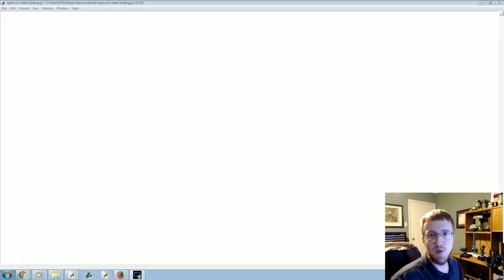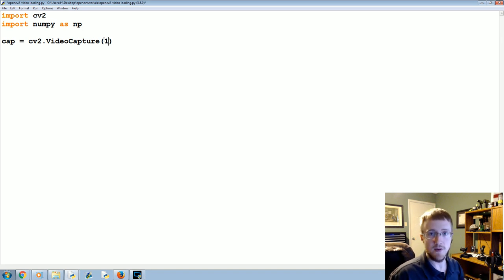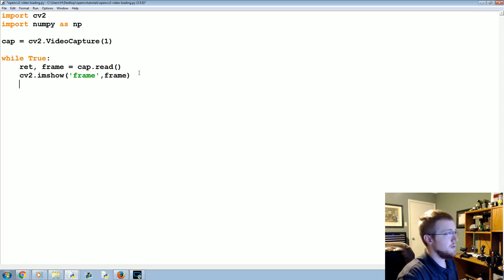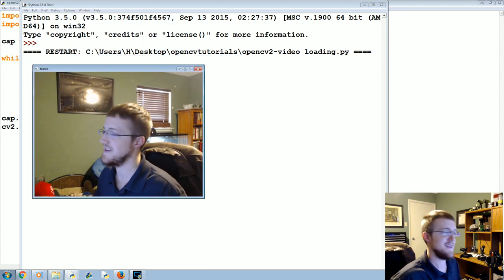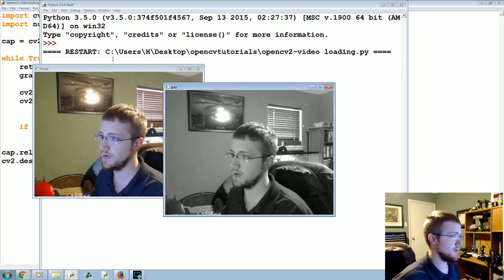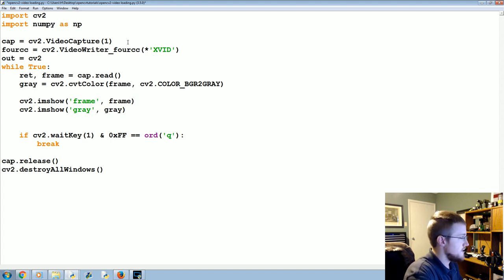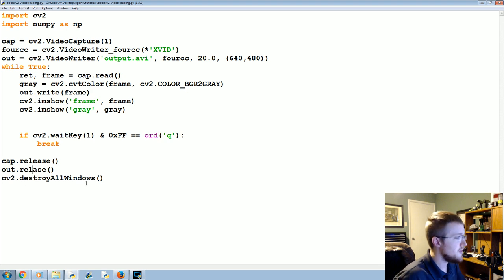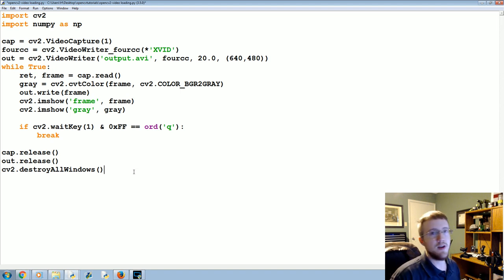Loading Video Source - OpenCV with Python for Image and Video Analysis 2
In this OpenCV with Python tutorial, we're going to cover some basic operations with video and webcams. Aside from the beginning lines, handling frames from a video is identical to handling for images.